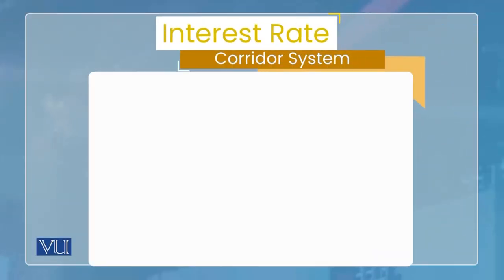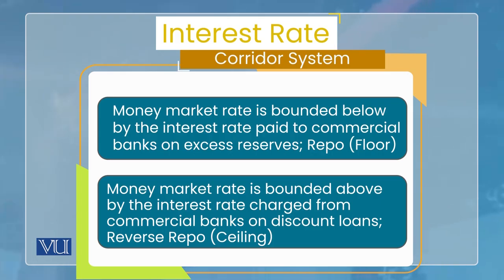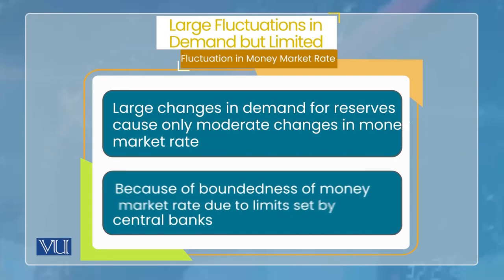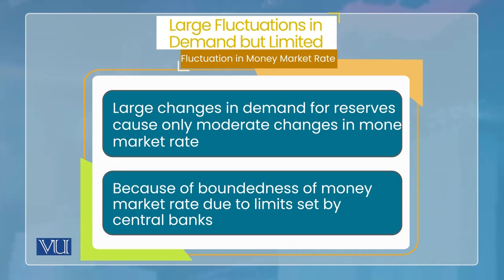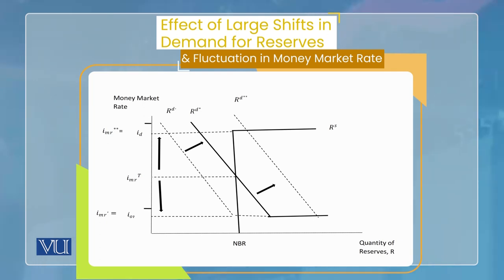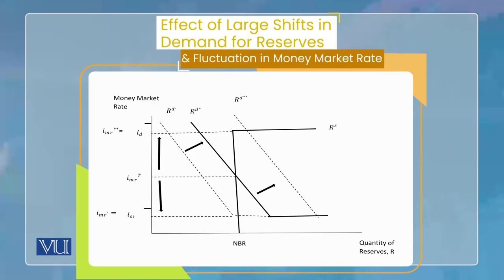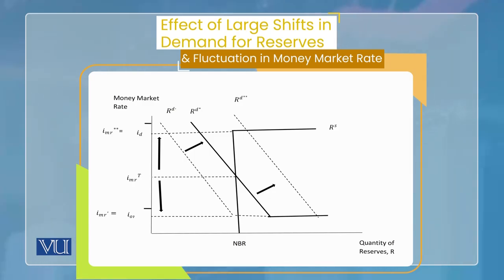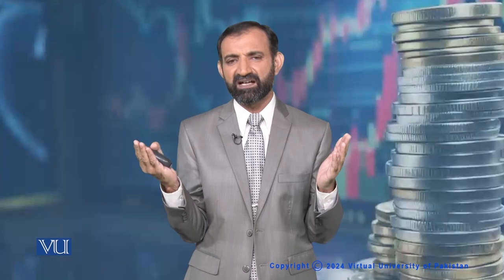Interest Rate Corridor Limits Fluctuations in Money Market Rate |Monetary Economics| ECO604_Topic125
Topic125: Monetary Policy Tools - Interest rate corridor limits fluctuations in money market rate,